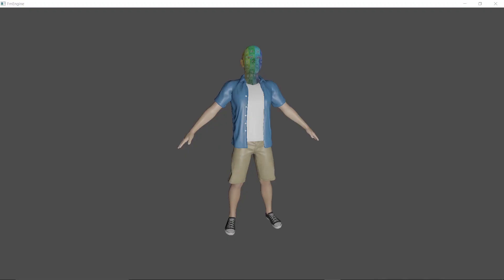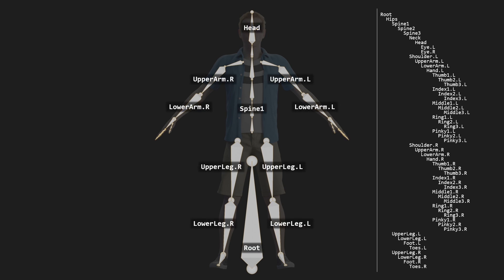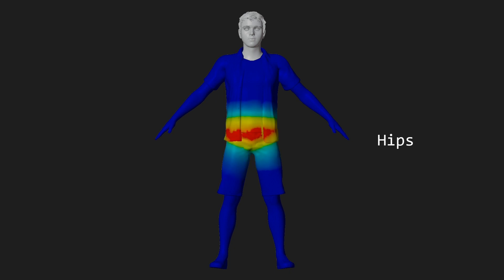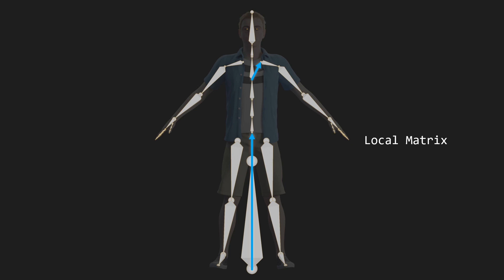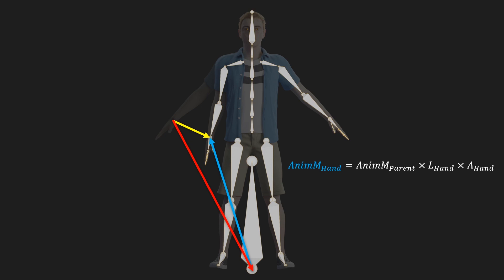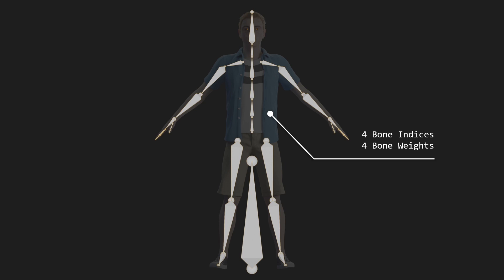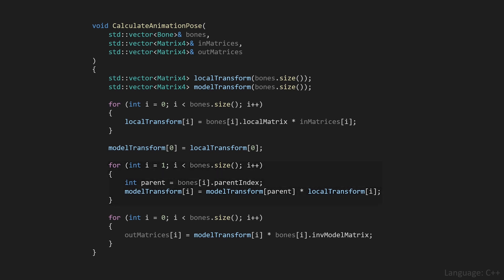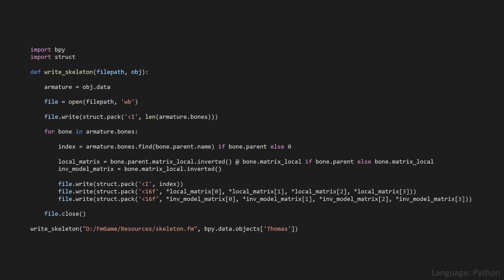Skeletal Animation - From Theory and Math to Code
00:00 Intro
01:13 Concepts
05:45 Math
13:05 Implementation
18:21 Outro